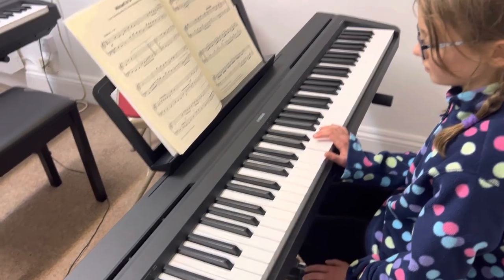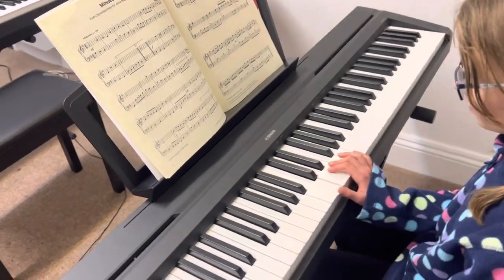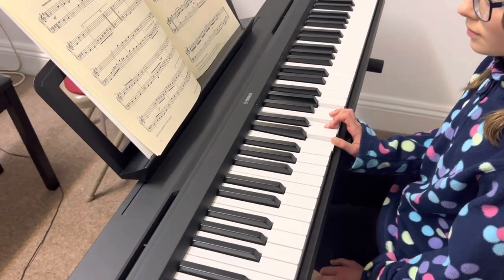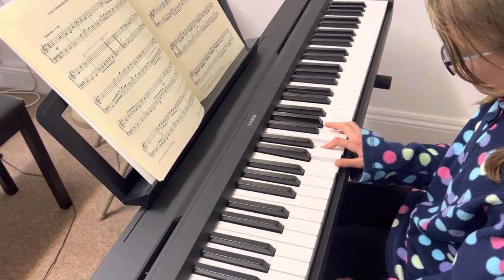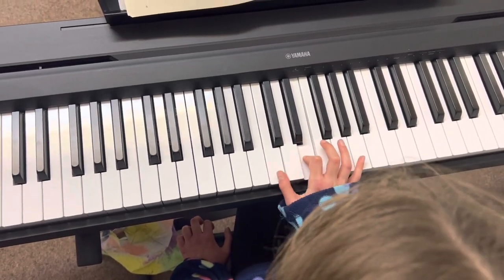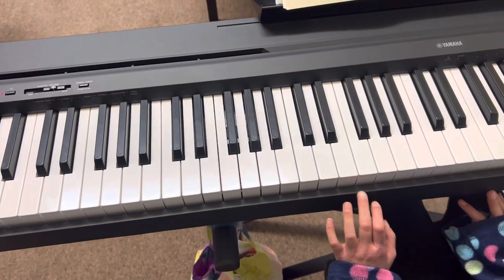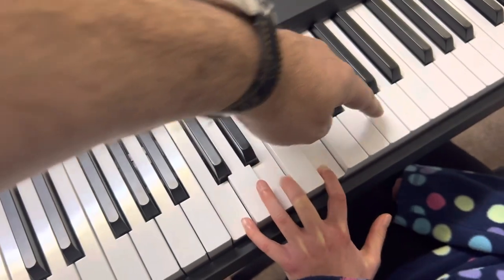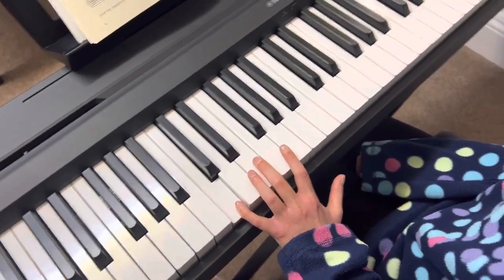C major arpeggio (one octave) hands sep